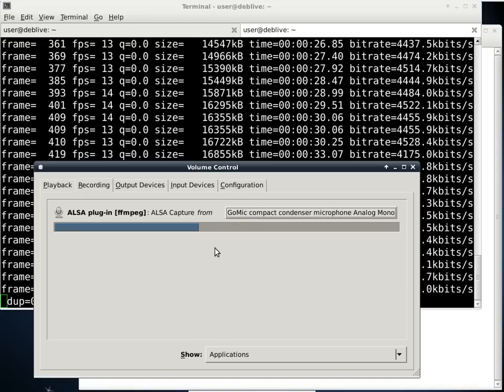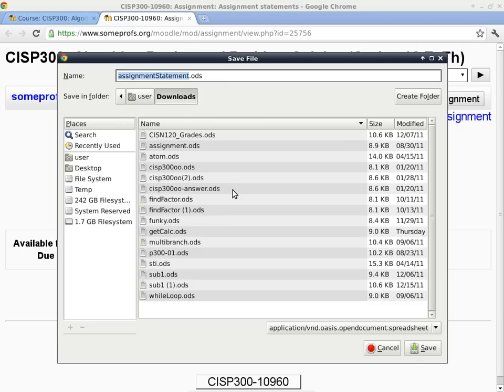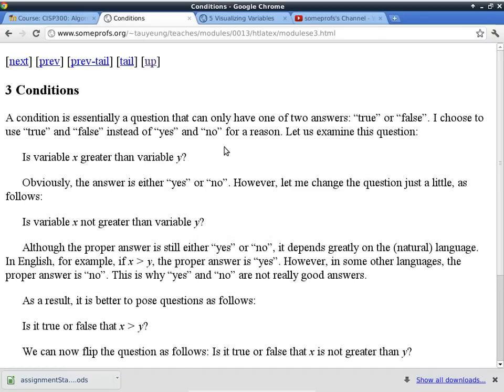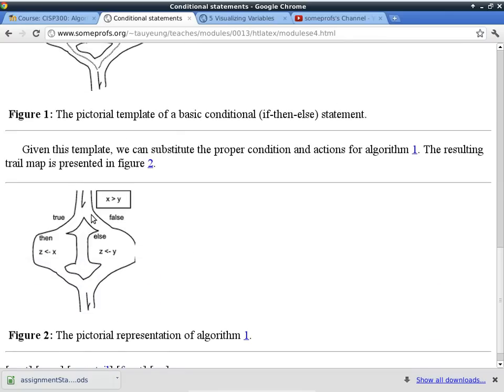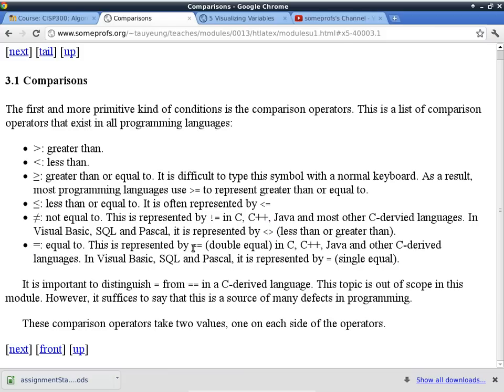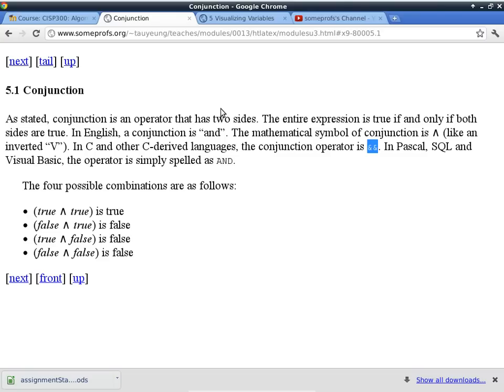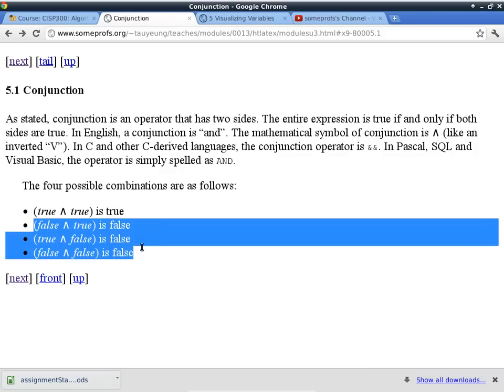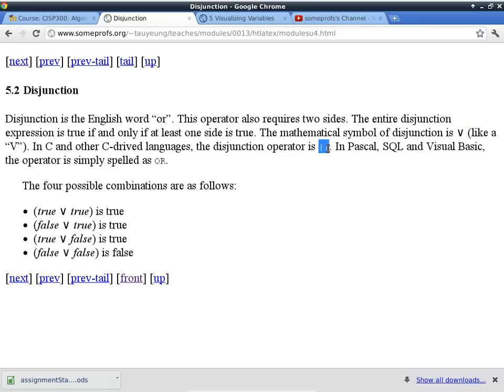20120124 cisp300 ARC